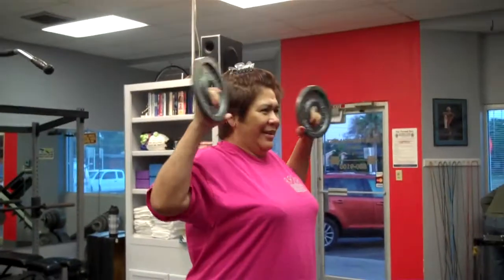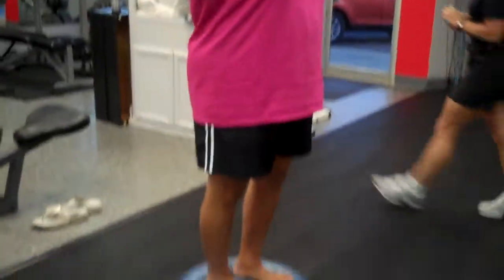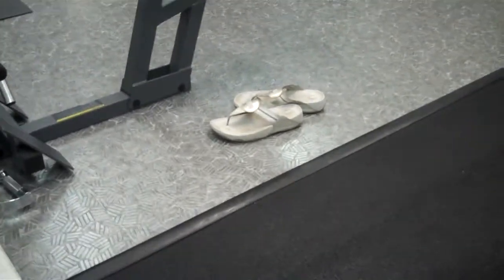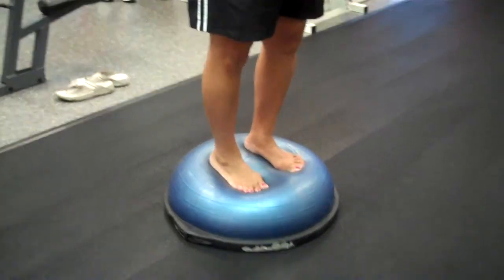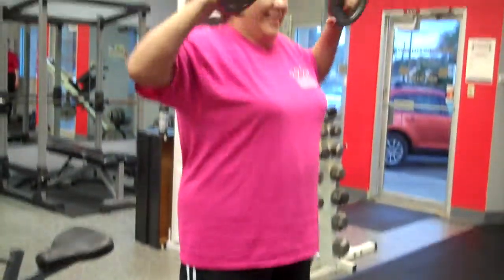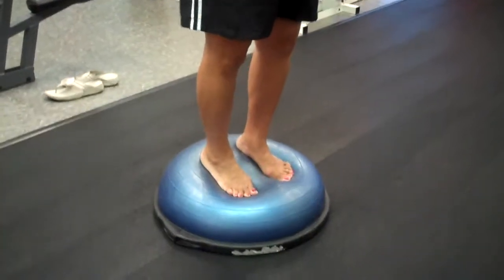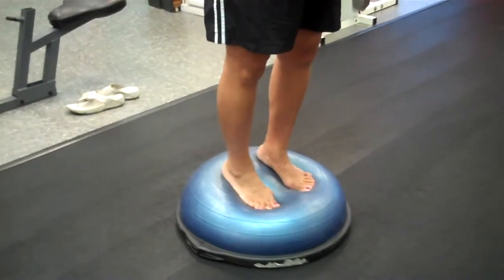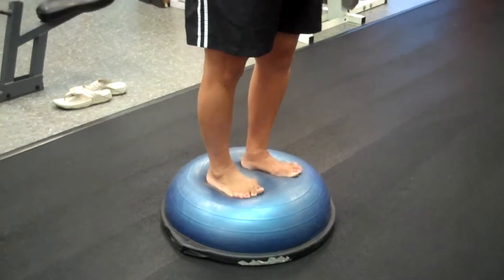Our first barefoot training by accident!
Sandy Allison working out without shoes